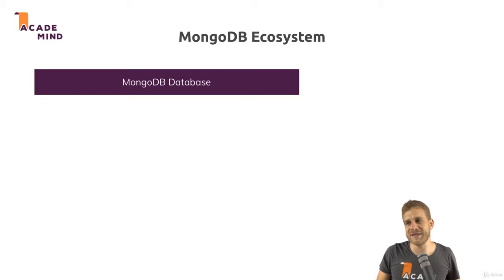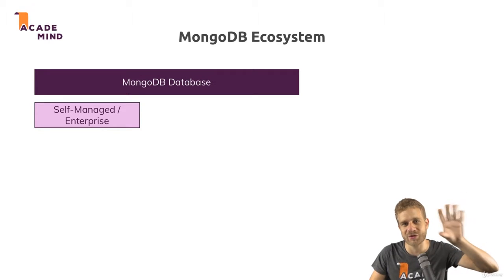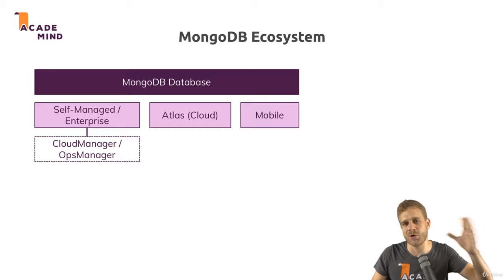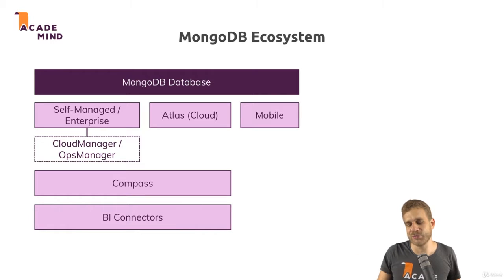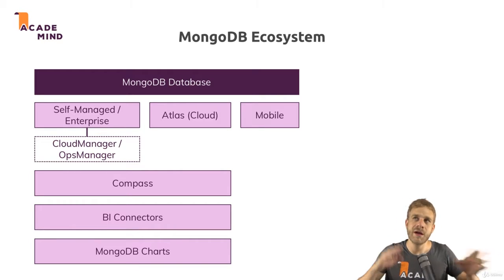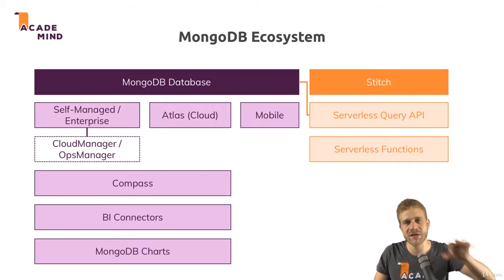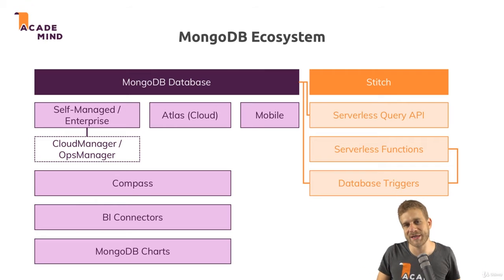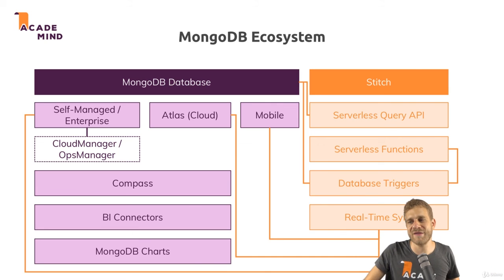004 Understanding the MongoDB Ecosystem